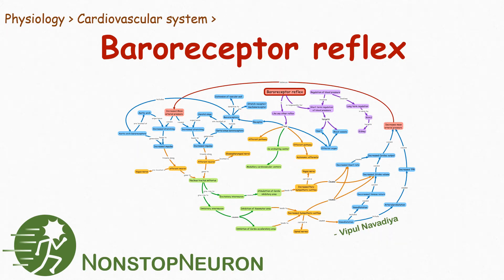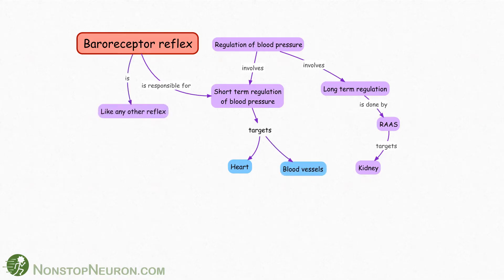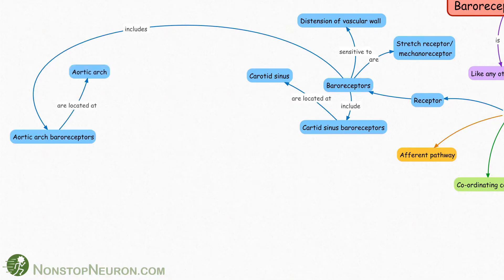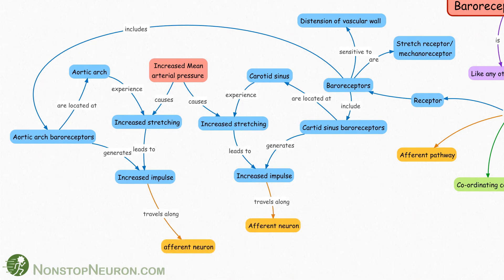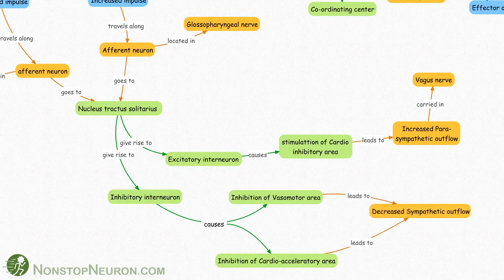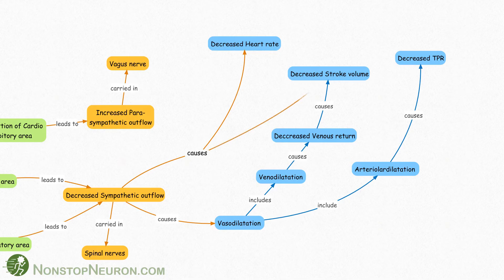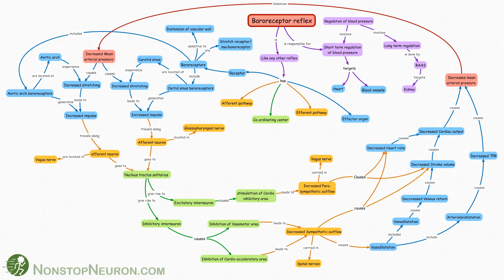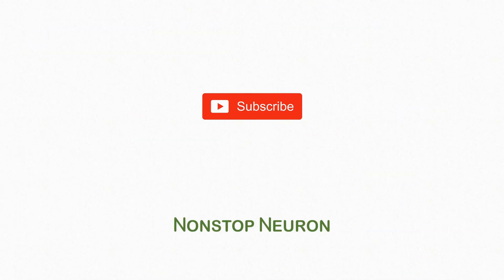Baroreceptor reflex for Short term regulation of blood pressure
Video Summary:
Its a concept map of baroreceptor reflex. Baroreceptor reflex brings about short term adjustments in blood pressure. It targets heart and blood vessels. Baroreceptors are located at carotid sinus and aortic arch. They send information about status of stretching of vessel wall to medullary cardiovascular control centers. They plan the response and send the information via autonomic afferents. Finally blood vessels and heart makes adjustments to bring the blood pressure back to normal.